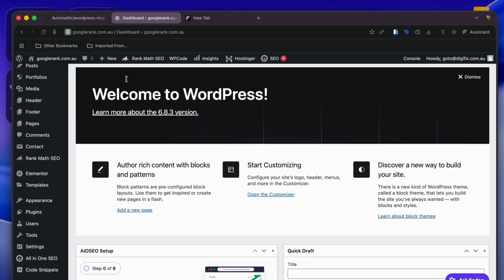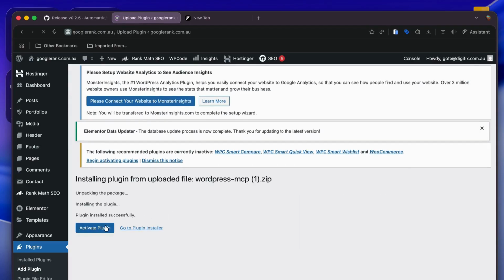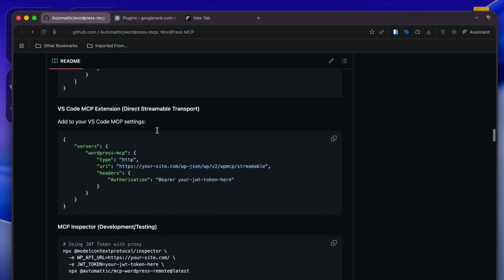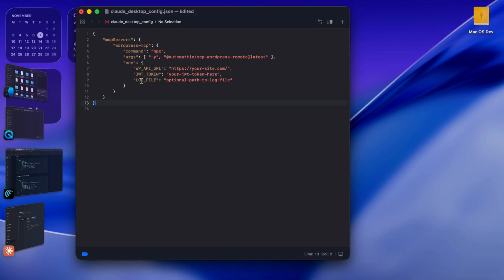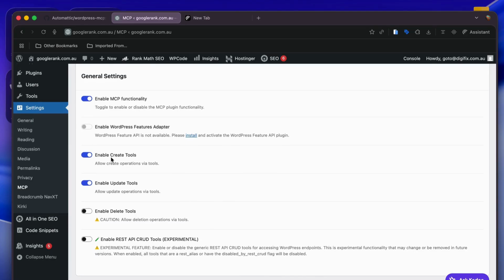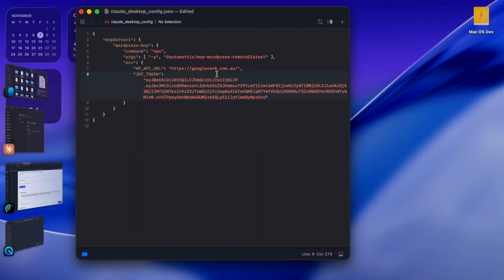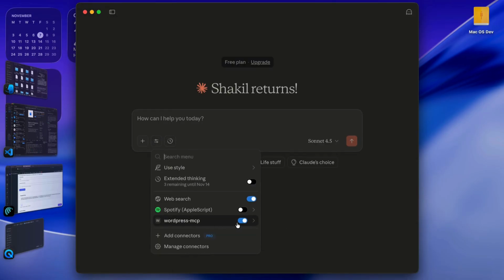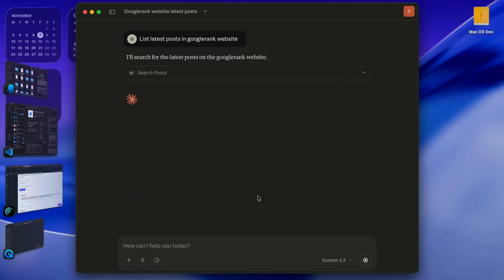How to Connect AI to WordPress Using the MCP Server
In this video, I’ll show you how to install and configure the WordPress MCP (Model Context Protocol) Server so you can connect your WordPress website directly with AI.
By the end of this tutorial, you’ll be able to let AI create posts, update content, and manage your WordPress workflow — all through MCP tools.

🔧 What we cover in this video:

How to download and install the official WordPress MCP plugin

How to enable MCP tools (Create, Update, etc.)

How to generate a secure JWT token

How to set up MCP in Cloud Desktop

How to test AI commands with your WordPress site

Tips for safer configuration

Whether you’re a developer, creator, or WordPress beginner, this step-by-step guide will help you bring AI powers into your website.